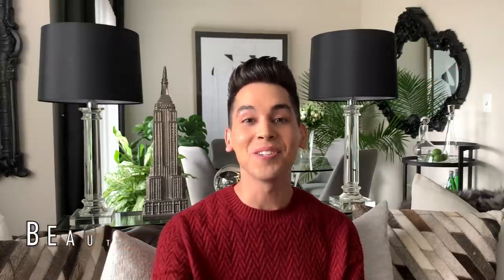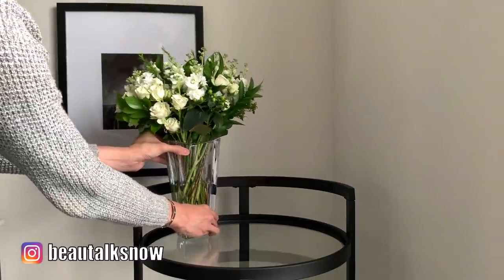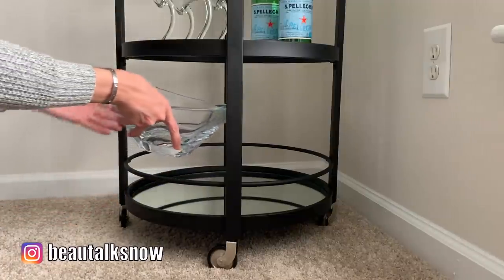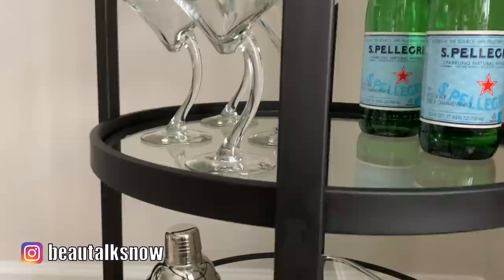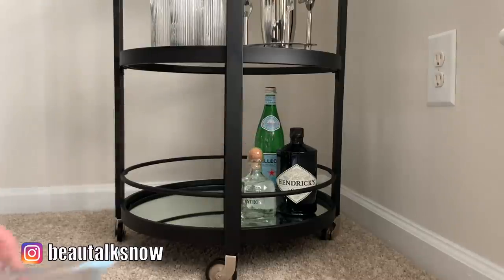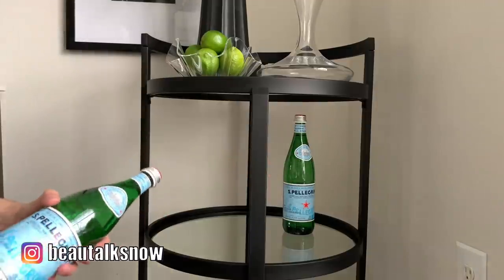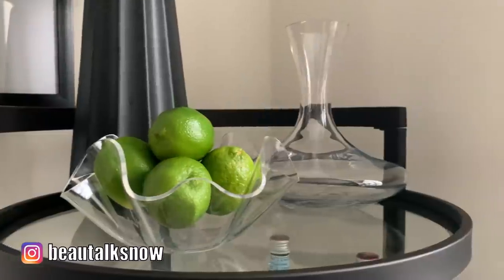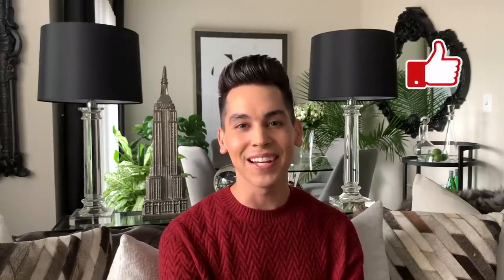HOLY GRAIL HOME DECOR | HOW TO STYLE A BAR CART W/ GOODWILL THRIFT FINDS | LUXURY LOOK FOR LESS DIY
Hello everyone! My name is Beau Alexander and in today's video, we are going to style and decorate the new bar cart that I thrifted from Facebook Marketplace for only $50! If you've followed me for some time, you'll know I shop thrift stores and thrift shops in search of luxury home decor accessories at affordable prices. I have quite a substantial amount of bar cart decor, glassware, and accessories from Goodwill that I cannot wait to use in this decorate with me! Come see how to style a bar cart!

So many of you enjoy the vintage home goods I score while thrifting. I aim to keep my thrift hauls budget-friendly...all the home decor, kitchen, and bar cart accessories I purchase each week are affordable. Thrifting has become one of my favorite ways to incorporate vintage finds into my home while interior decorating and sourcing one-of-a-kind, curated, and aesthetic decor pieces.